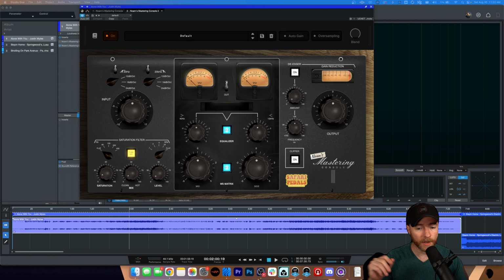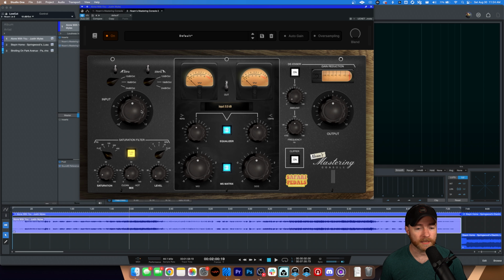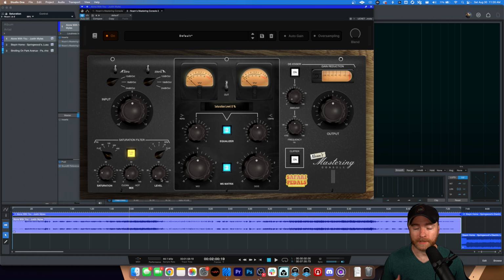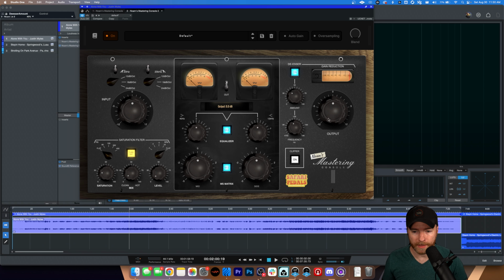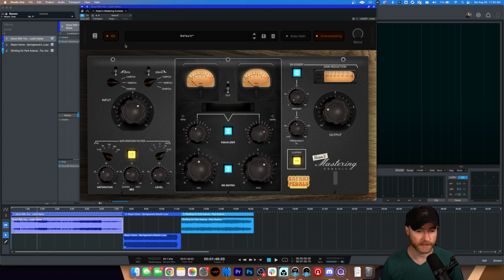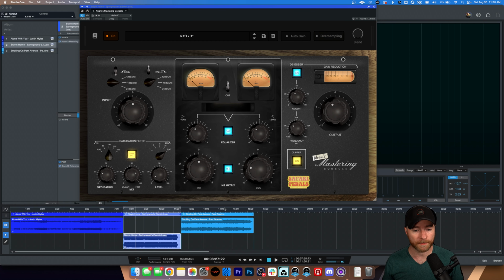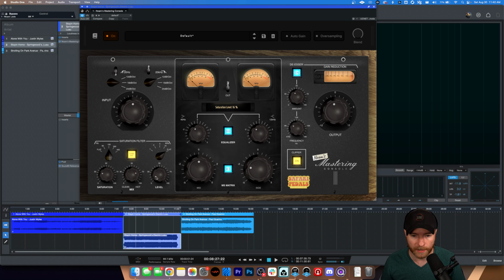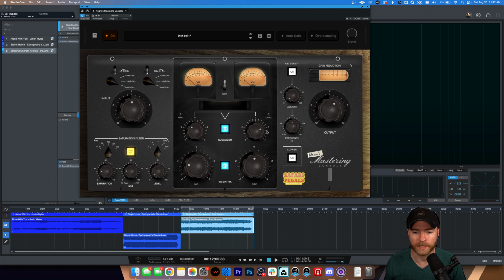Master Your Songs in Minutes With This Tool! | Safari Pedals Noam's Mastering Console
Ready to take your mixes to the next level? In this video, I put Safari Pedals’ newest plugin, Noam’s Mastering Console, through its paces. This all-in-one mastering tool combines BAX EQ, MS Processing, De-essing, and saturation in a streamlined interface that makes polishing your tracks faster and easier.

I’ll walk you through the controls, then test it across three very different styles — a pop track, a punk song, and a jazz instrumental — so you can hear how it performs in real-world scenarios.

Whether you’re finishing demos at home or mastering final releases, this plugin might just become your new go-to.

Chapters:
00:00 – Intro
00:48 – Dive into the DAW
01:23 – Controls Overview
08:13 – Audio Examples
08:51 – On a Pop Track
12:35 – On a Punk Song
15:15 – On a Jazz Instrumental Track
17:03 – Final Thoughts